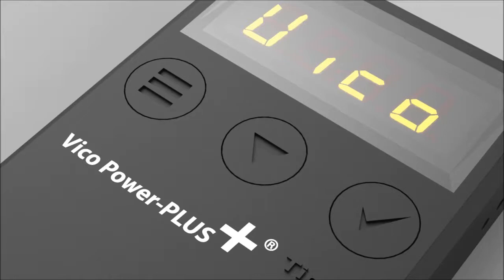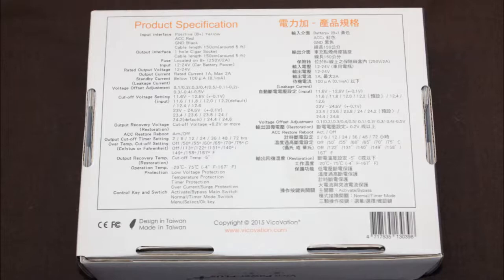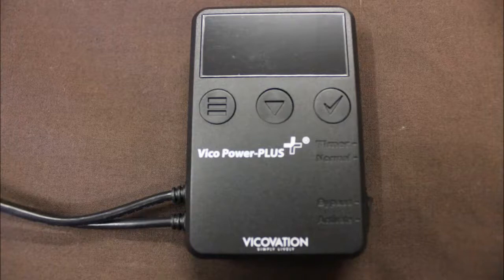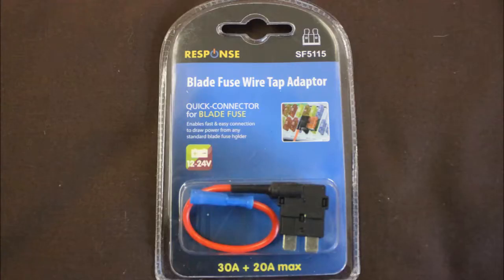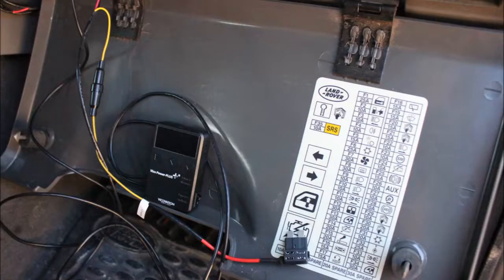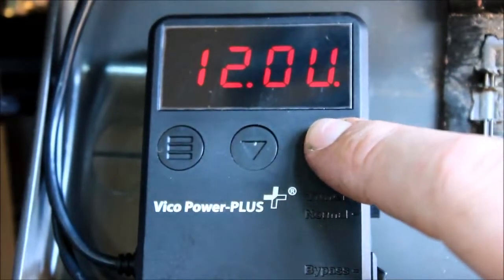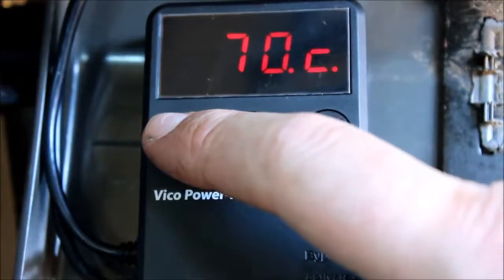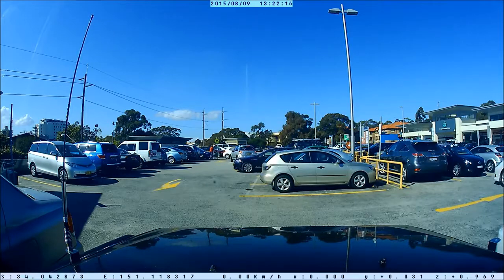Vico Power Plus+ Power Management Device Review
Check out our hardwire installation guide for the VicoVation Opia2 and the Vico Power Plus hardwire kit. This is VicoVation's flagship dash cam offering the A12 chipset and incredible 1440P.

Cellink Battery B is the ultimate dashcam battery pack that you can find in the market today. Watch Alex's comparison review of Cellink Battery B vs T Power Plus Alpha. To buy Cellink:

Trying to install this for my dash cam. Can anyone help me out here who knows more about electrical work than I do?